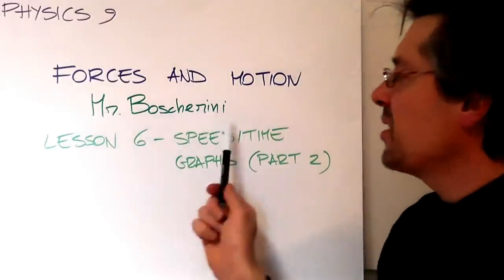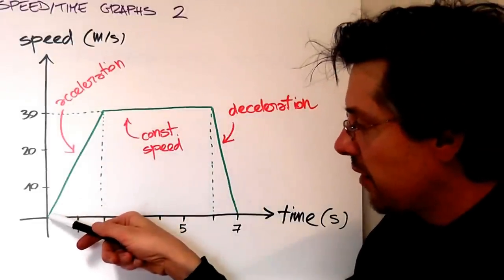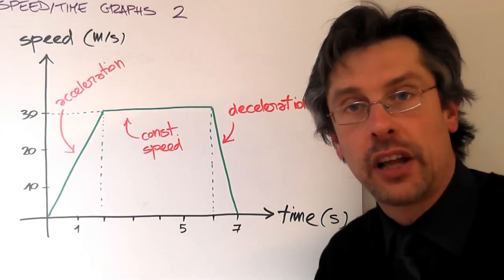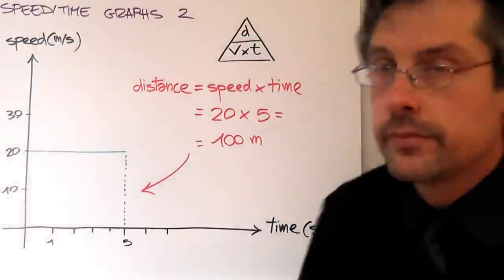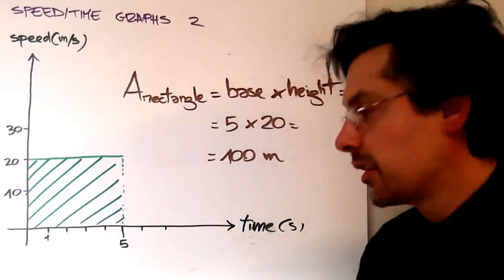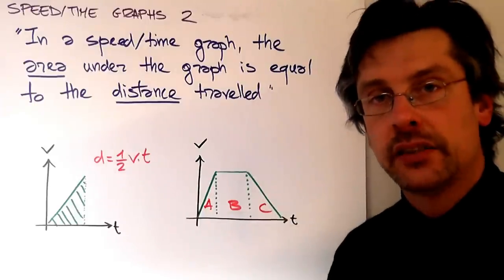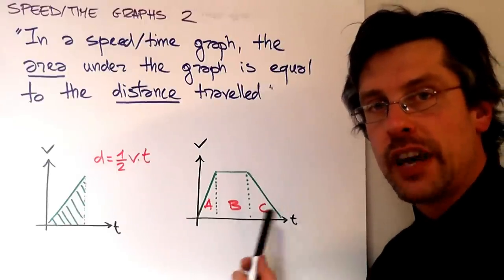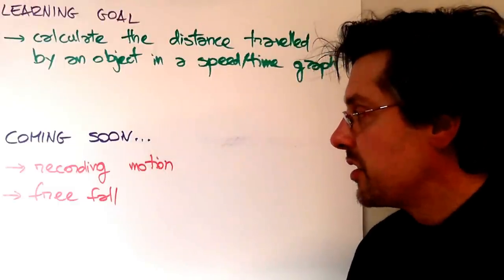Speed-time graphs (part 2) - IGCSE Physics